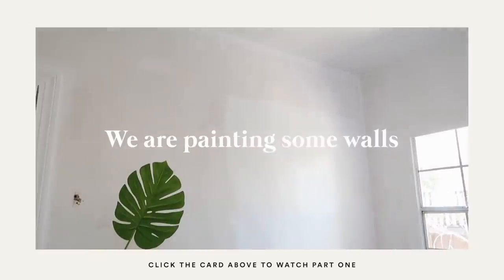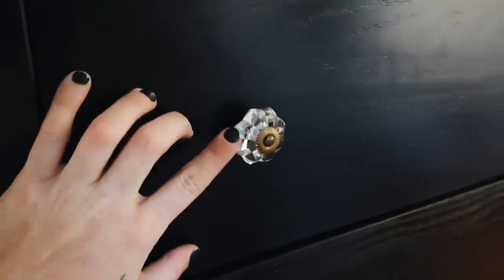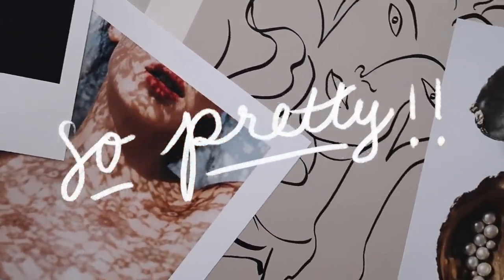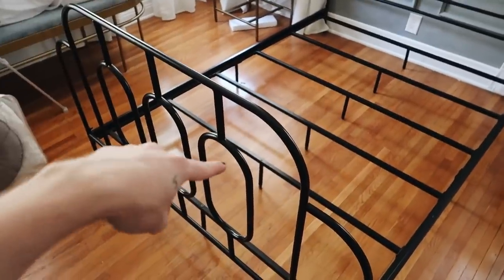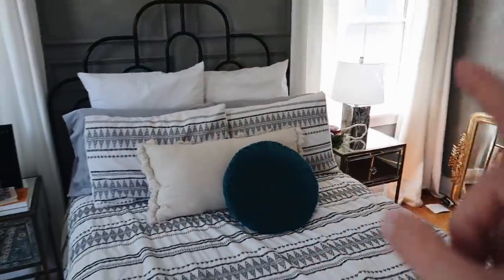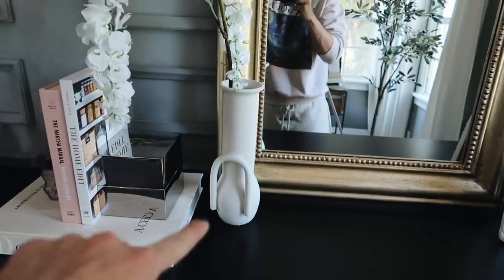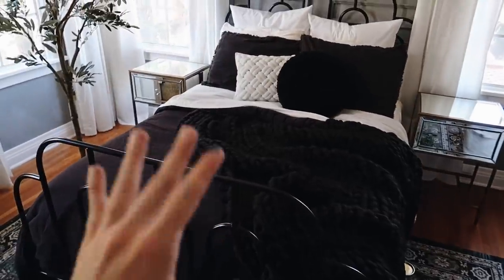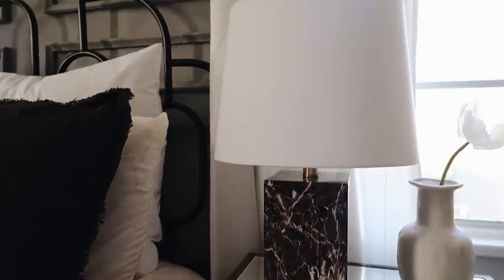EXTREME BEDROOM MAKEOVER (From Start To Finish) - Moody French Room Transformation! (part 2)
S H O P (Items with a ☆ are from my shop!)
Desenio art prints used:

Paint used:
+ Portola limewash- Dolphin
+ Benjamin Moore- Chantilly Lace